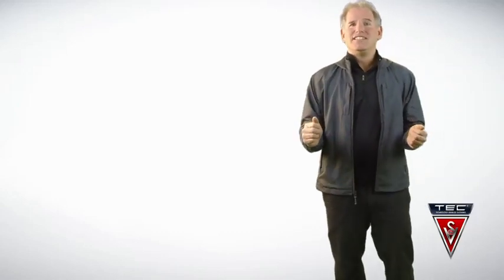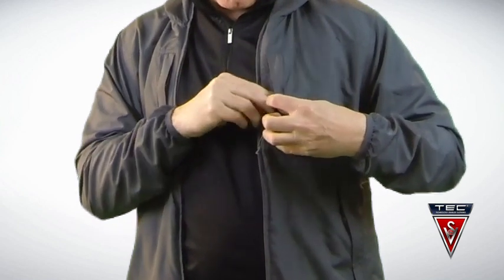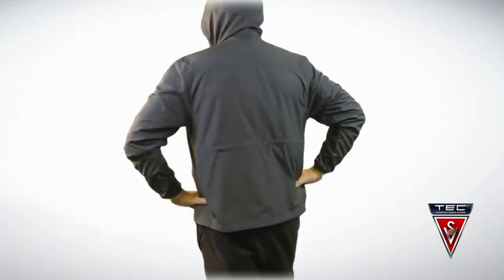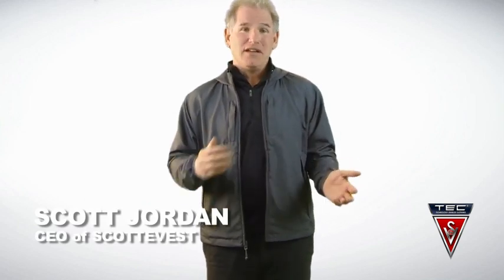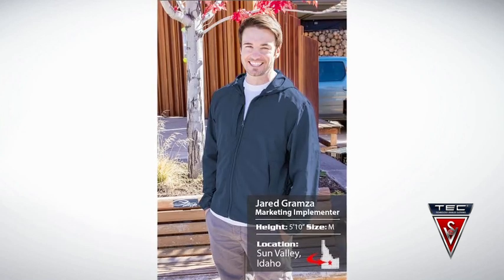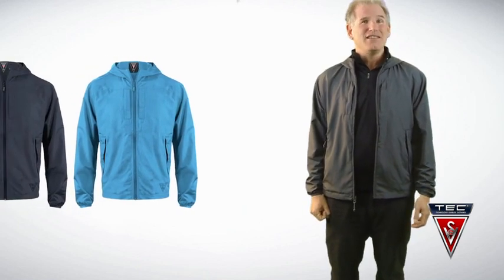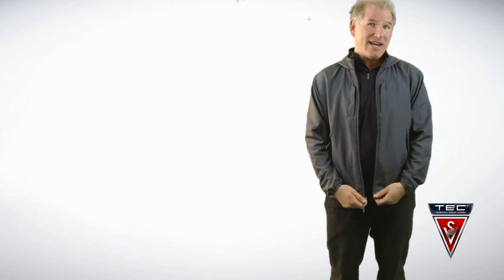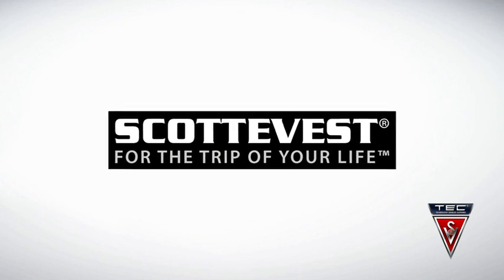Old School SCOTTeVEST: The Pack Jacket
Founder and CEO of SCOTTeVEST, Scott Jordan reviews the Pack Jacket, the early incantation of our Pack Windbreaker. The lightest jacket that we produce, with increased functionality. The Pack Jacket had 13 pockets, while the new, Pack Windbreaker has an amazing total of 19!

We're pocket scientists! We produce multi-pocket clothing for men and women that are designed to not print your contents, have a built-in weight management system, and come with a pickpocket guarantee!

Perfect for travel, hiking, camping, and just about any activity you can think of even if it's just a quick trip to the store or a day at the office.